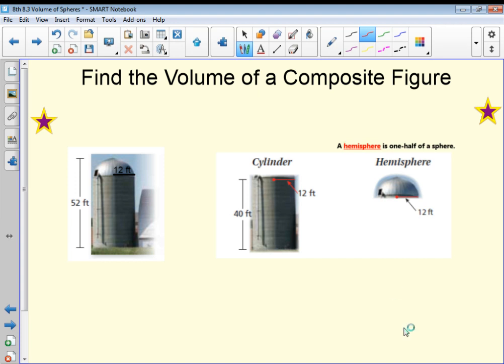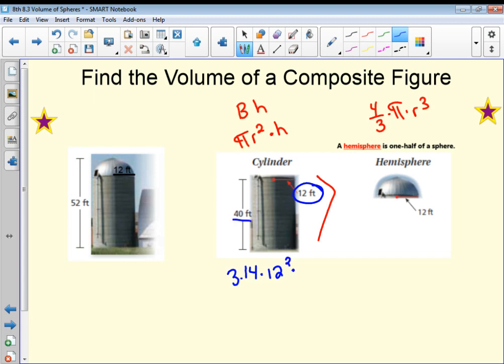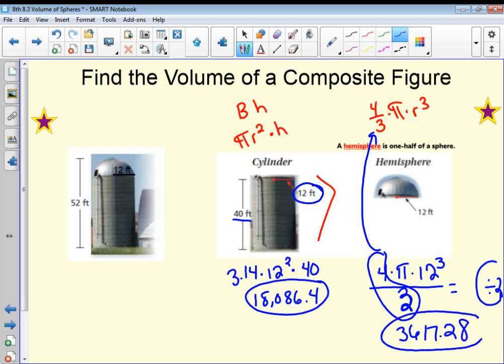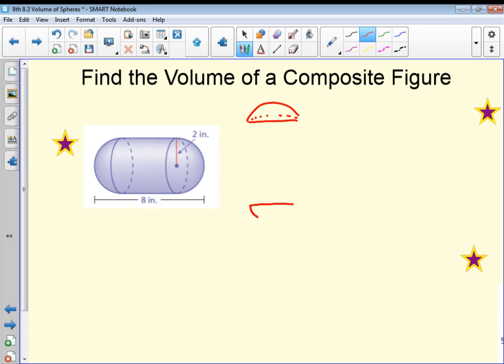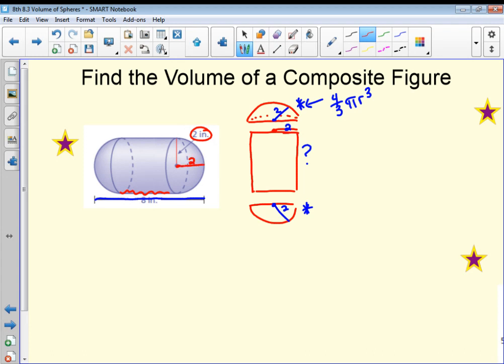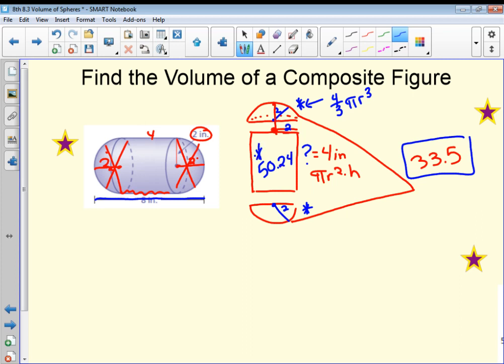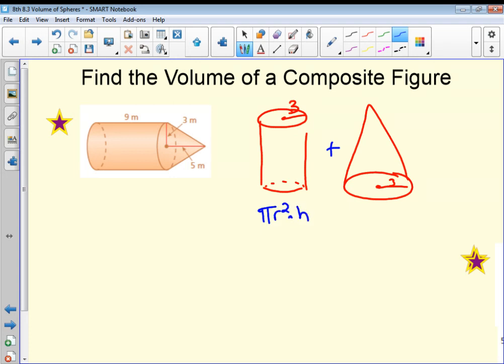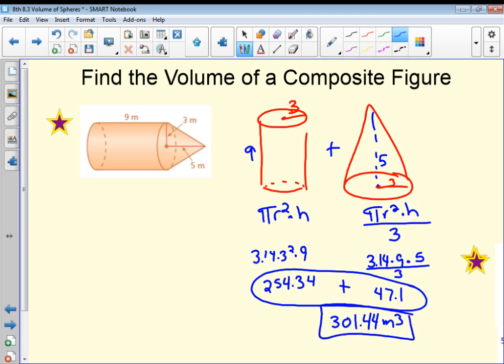8th 8.3 Part 2 Volume of Composite Figure